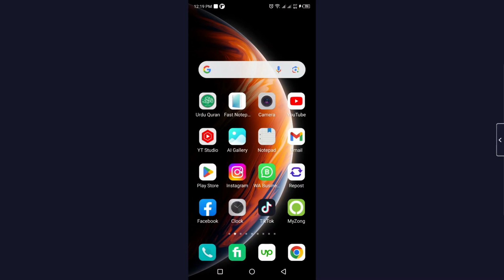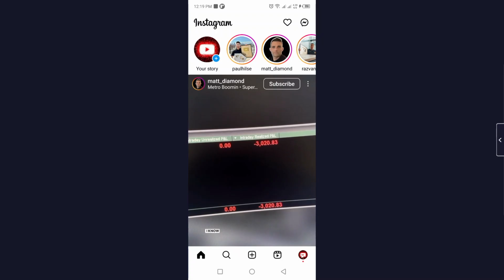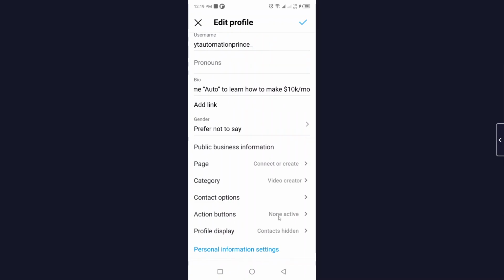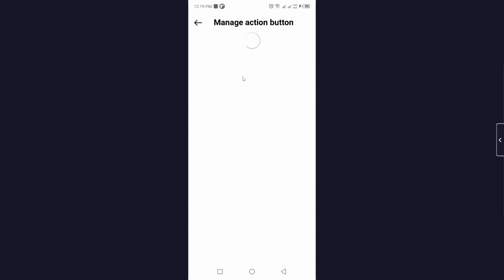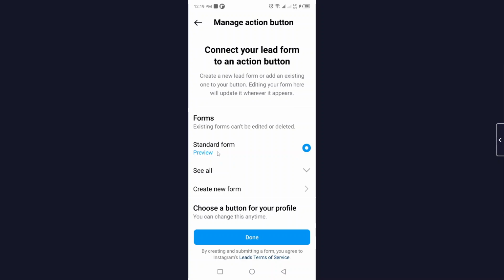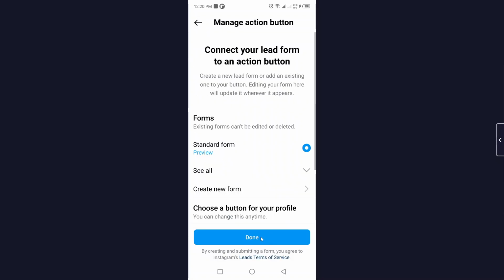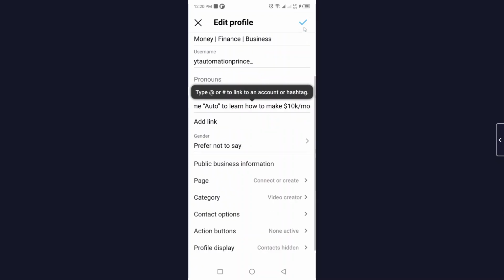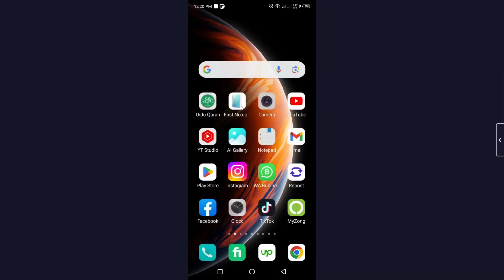How to Add a Lead Form to Your Instagram Profile (2023)